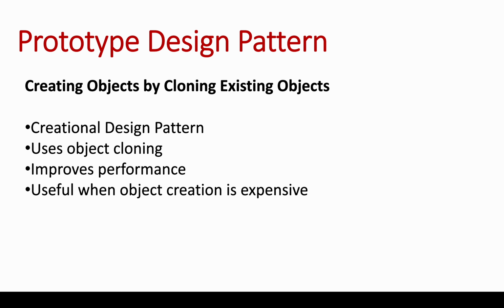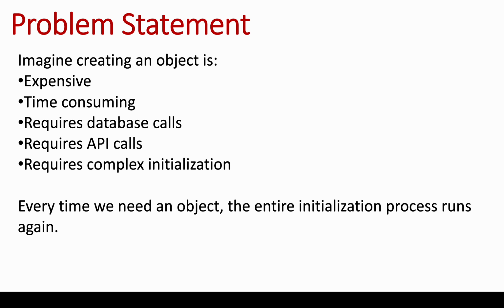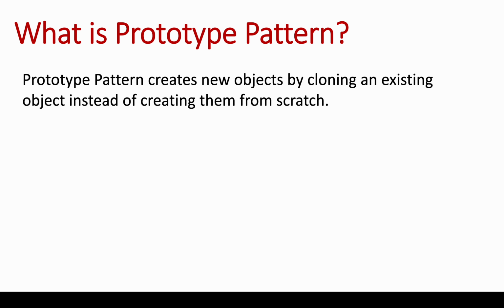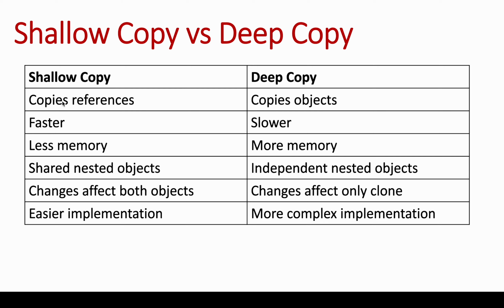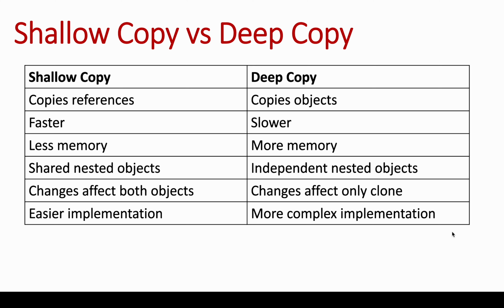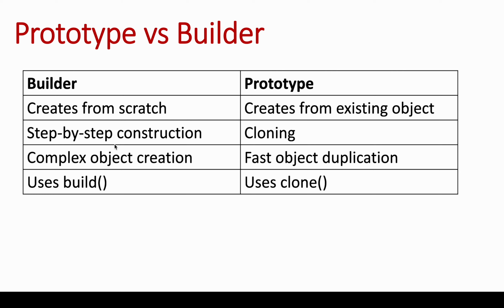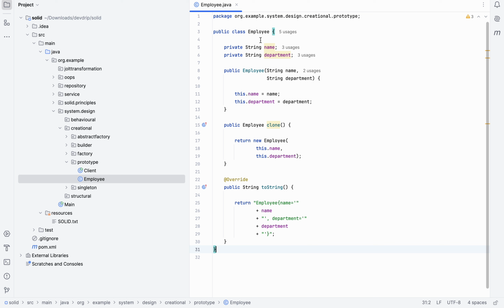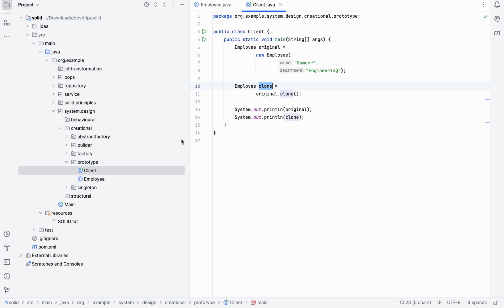Prototype Design Pattern | JAVA Code Examples | System Design Concepts